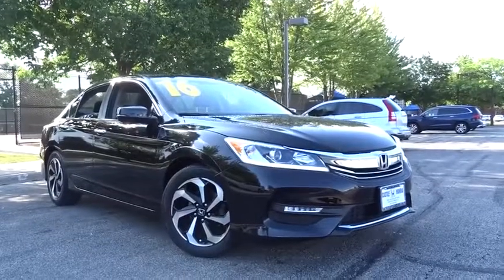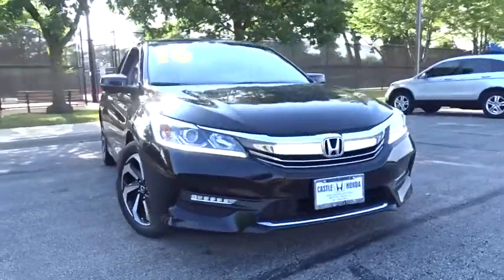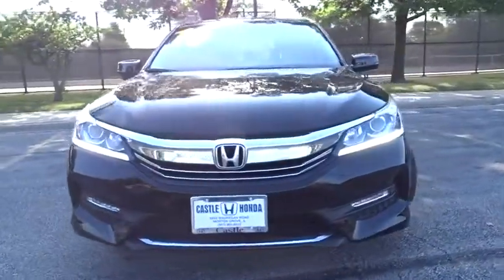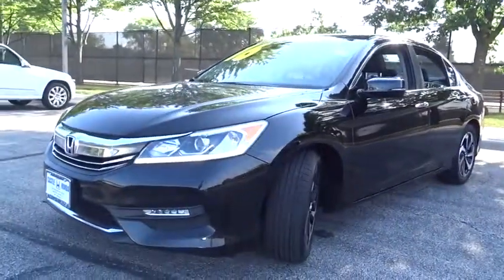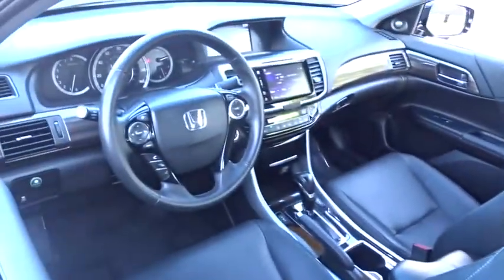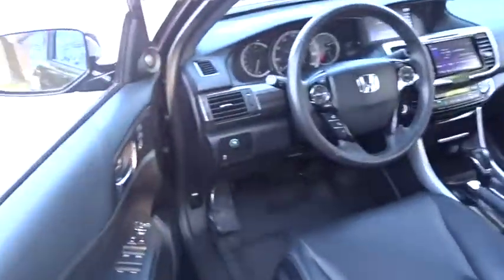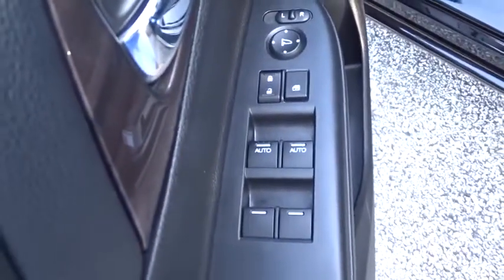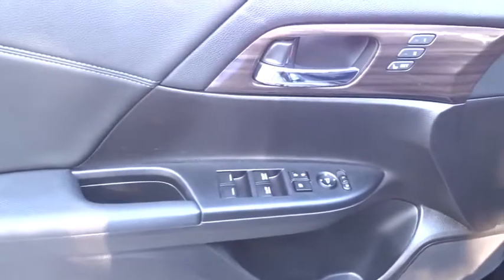2016 Honda Accord Sedan Glenview, Des Plains, Highland Park, Elmhurst, Morton Grove, IL 007649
Crystal Black Pearl Used 2016 Honda Accord Sedan available in Glenview, Illinois at Castle Honda. Servicing the Des Plains, Highland Park, Elmhurst, Morton Grove, IL area.
2016 Honda Accord Sedan EX-L - Stock#: 007649 - VIN#: 1HGCR2F88GA007649

Shop with Confidence - Honda Certified - Purchased New From Our Dealership and Serviced With Our Dealership --This Honda Accord EX-L has passed a 182 Point Honda Manufacture Inspection.- It Comes With at NO Charge To You a 12 Months or 12,000 Miles Bumper To Bumper Warranty and The Balance of a 7 Year or 100,000 Miles Power Train Warranty - Plus Get 2 Free Oil Changes - -Plus:A Free Carfax reports: One Owner - Purchased From Our Dealership New -- Great Service HistoryYou Can't Beat the Price with These Options+ Leather Heated Seats ++ Power Moon Roof ++ Alloy Wheels ++ Rear Back Up Camera W/ Park Assist ++ Traction Control ++ ++ Much Much MoreVisit Us TodayA short visit to Castle Honda located at 6900 West Dempster Street, Morton Grove, IL 60053 can get you a trustworthy CR-V today!